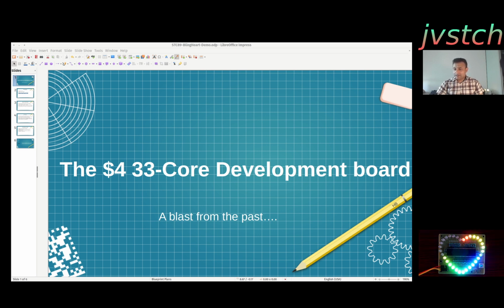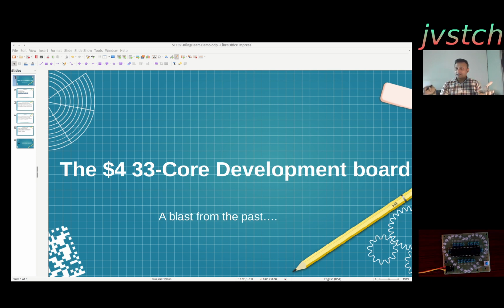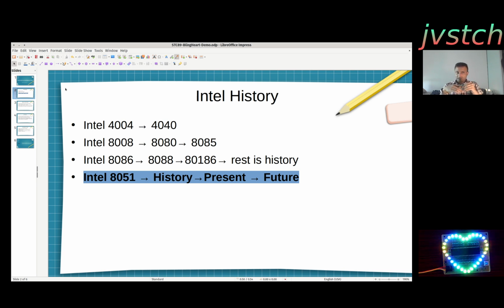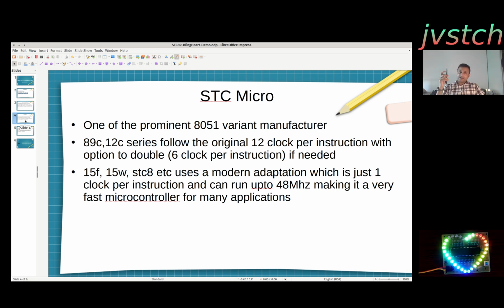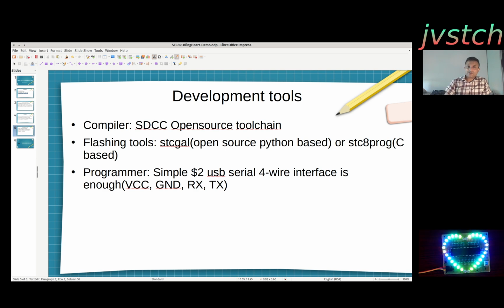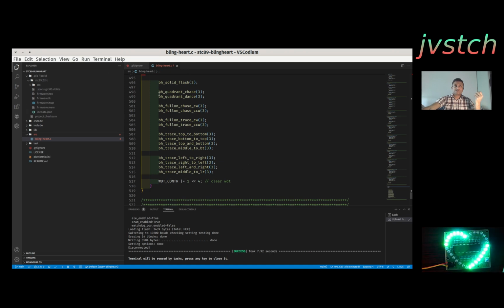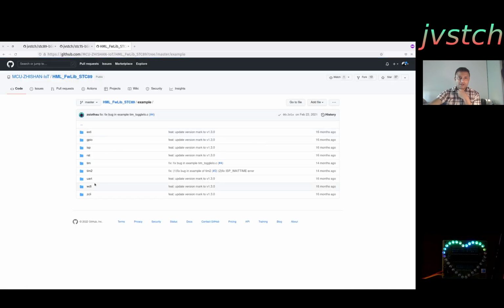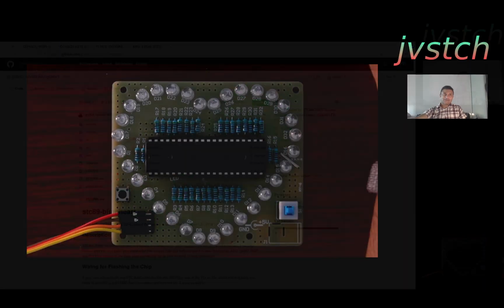33-Core Fully Opensource development board for just $4 STC Micro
The cheaply  easily available LED soldering Kits are also repurposable as very capable development boards too.

These boards comes with preflashed 8051 IP based microcontrollers form STCMicro which can be easily flashed with your own code using a very simple $2 usb serial adapter. The code can be developed using fully opensource and very user friendly VSCodium and PlatformIO as explained in the Video.

Heart shaped kit:

Star shaped kit:

PlatformIO (Click on the "Download Extension" link in the right to download the VSIX file and then choose the same after clicking the "Install from VSIX" option in VSCodium)

Once the VSCodium and PlatformIO is Installed clone/Download the code from the github links below to get started as explained in the Video: